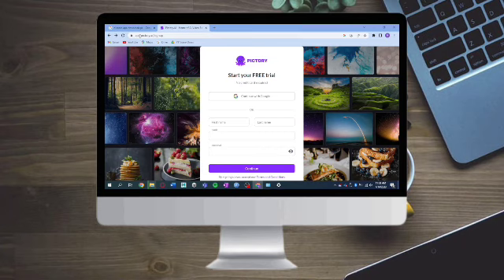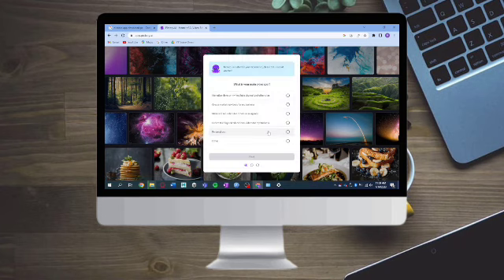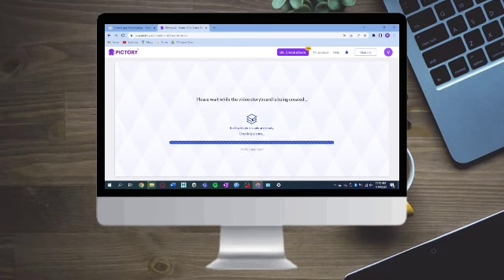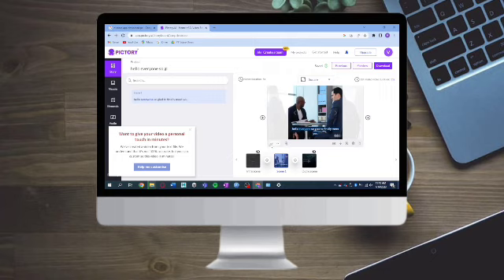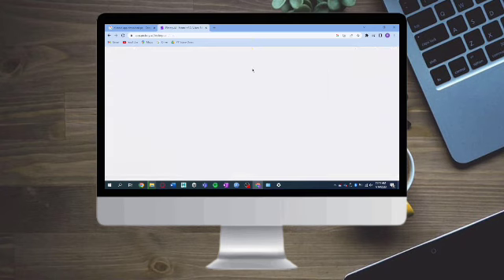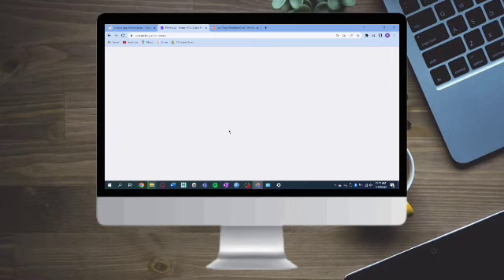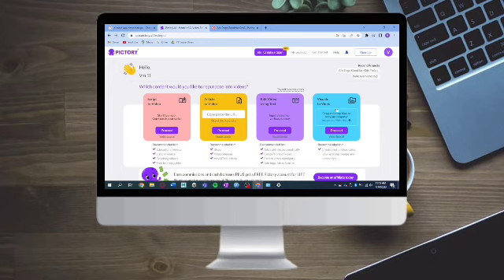🖼️✨How To Use Pictory AI🖼️✨ [Full Tutorial]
🖌️📸 Welcome to our complete tutorial on Pictory AI, where we'll take you on an exciting journey of unleashing creativity with AI-enhanced photos! 🚀💡 Pictory AI is a cutting-edge photo enhancement tool that uses artificial intelligence to transform your pictures into captivating works of art.

In this comprehensive video guide, we'll walk you through the step-by-step process of using Pictory AI's advanced features. From enhancing colors and textures to removing imperfections and applying artistic styles, you'll witness the magic of AI as it elevates your photos to new heights. 🌈🌌📷

Join us now to discover the endless possibilities of Pictory AI and unlock the true potential of your photography. Say goodbye to ordinary snapshots and hello to stunning, professionally enhanced visuals that will amaze your audience! 🎨👁️🌟

Let's dive into the world of Pictory AI and create mesmerizing images that leave a lasting impression! 🖌️📸✨